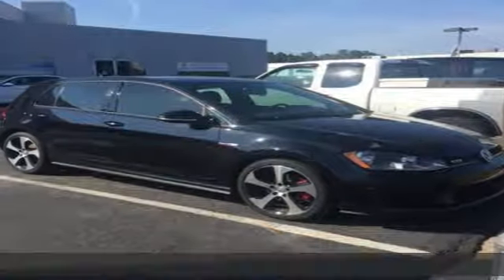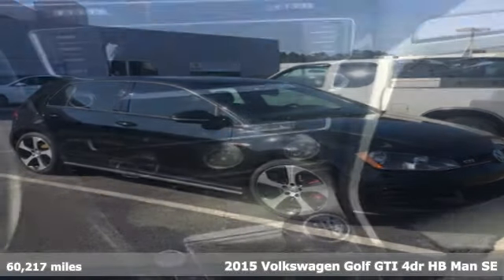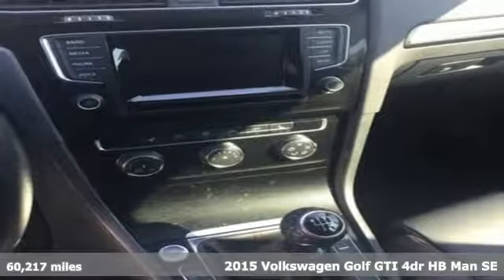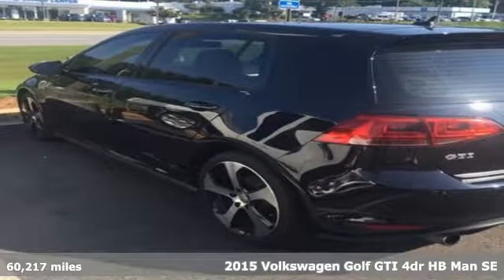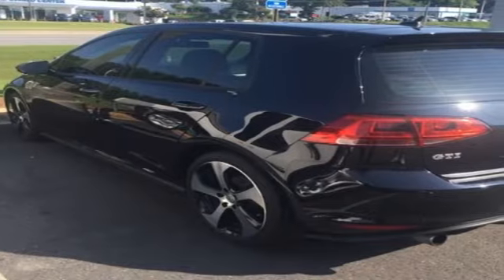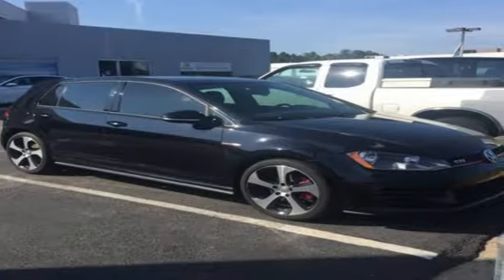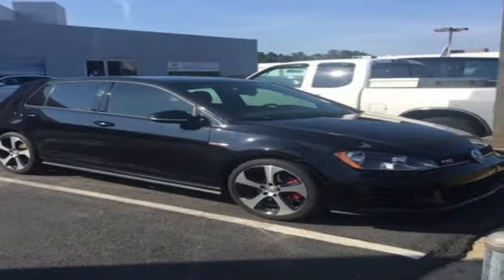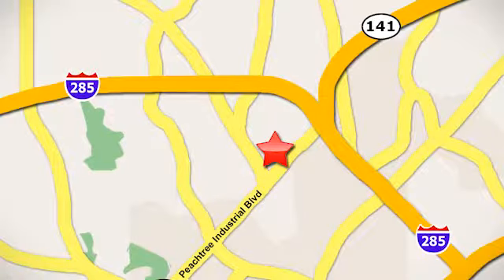Used 2015 Volkswagen Golf GTI Atlanta Alpharetta, GA STK002755 - SOLD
Year: 2015
Make: Volkswagen
Model: Golf GTI
Trim: 2.0T SE
Engine: 2.0L I4 TSI Turbocharged
Transmission: 6-Speed Manual
Color: Black
Mileage: 60217
Stock #: STK002755
VIN: 3VW5T7AU3FM002755
Clean CARFAX. Golf GTI 2.0T SEbrbrbrAwards:br * NACTOY 2015 North American Car of the Year

Address:
5901 Peachtree Industry Boulevard